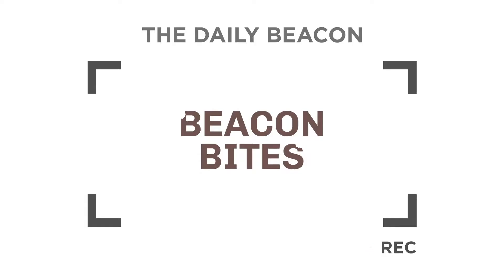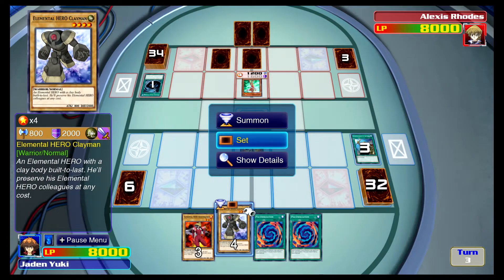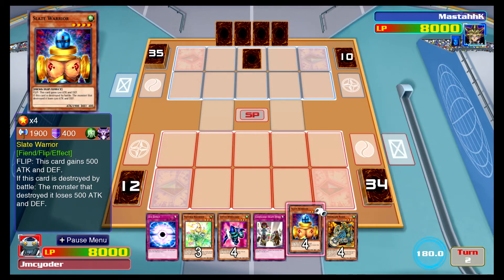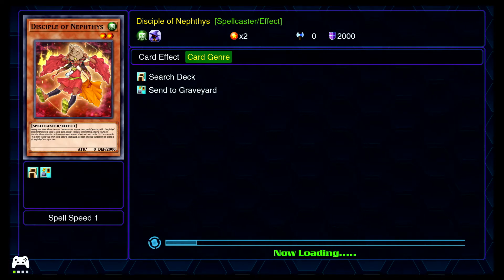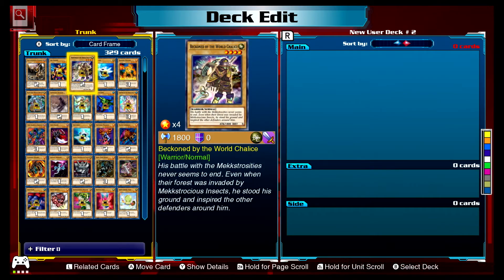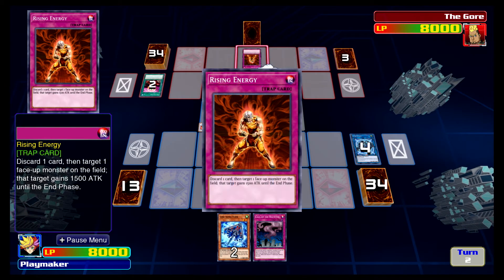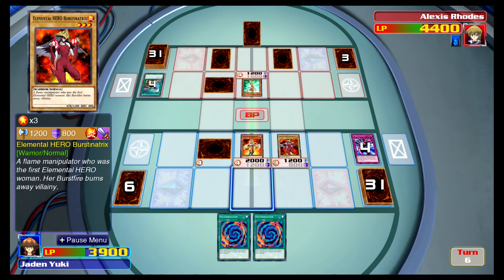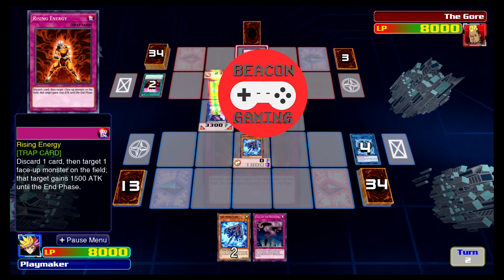Yu-Gi-Oh! Legacy of the Duelist: Link Evolution - Beacon Gaming Review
“Yu-Gi-Oh!”, the immensely popular trading card game, came to the Switch this past week with an updated version of the 2015 game “Legacy of the Duelist.”

Beacon Gaming is the Daily Beacon's video game show that brings you reviews and lets-plays of popular AAA games and underground indie games that you might not know about yet.

Shot by Jake Yoder and Edited by Guido Del Rosso